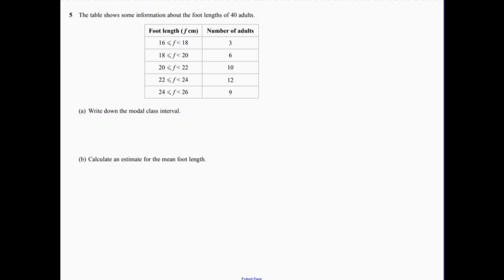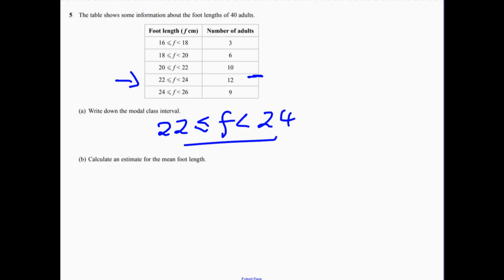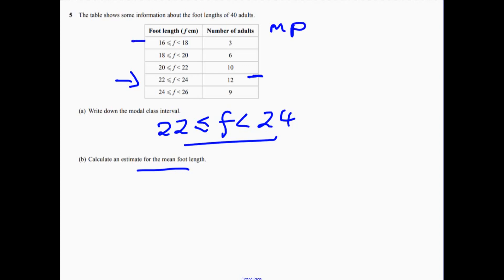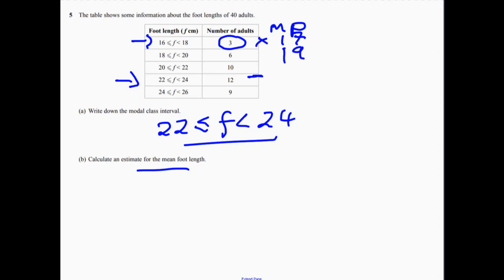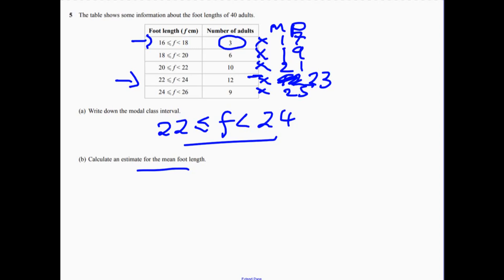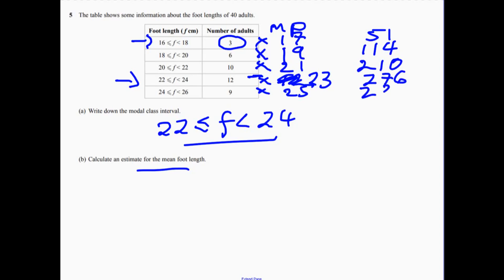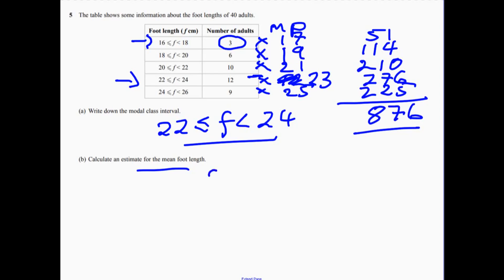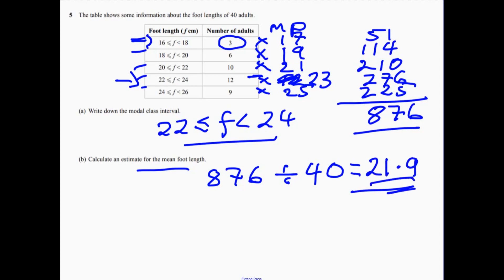Question 5 Higher Edexcel Sample Paper 2